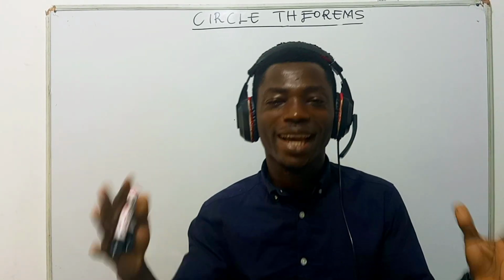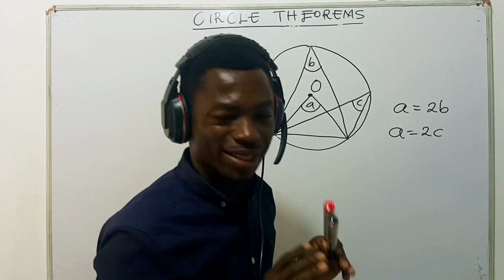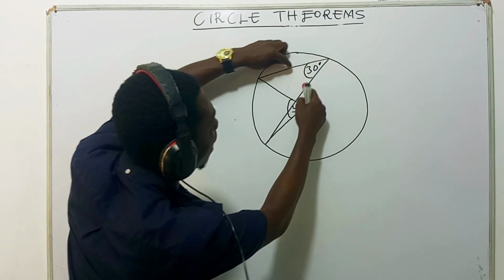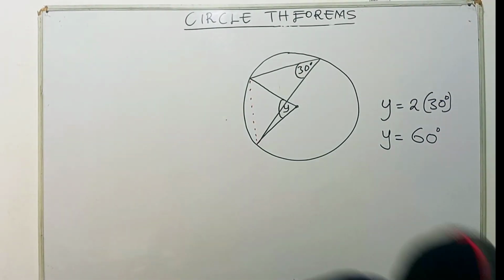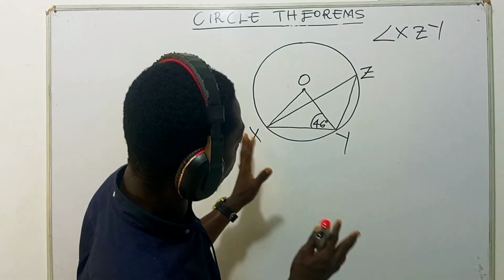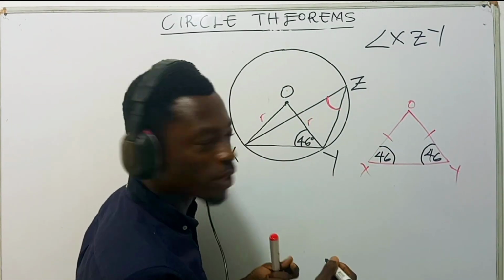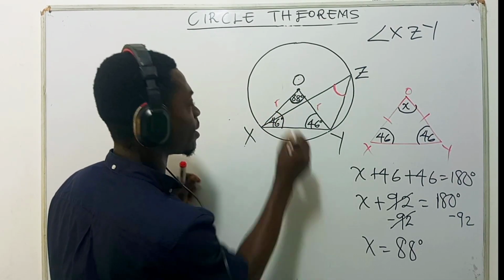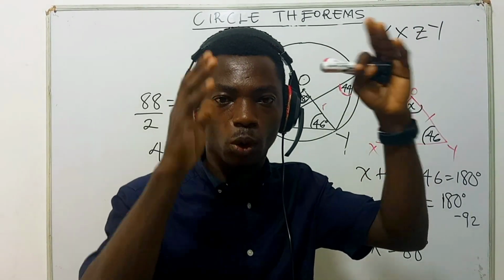Circle Theorems 2